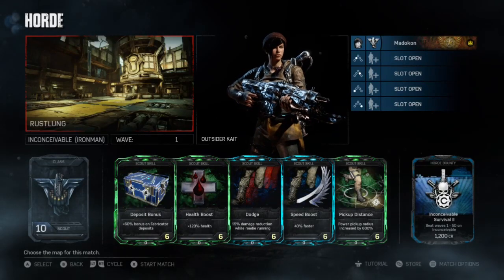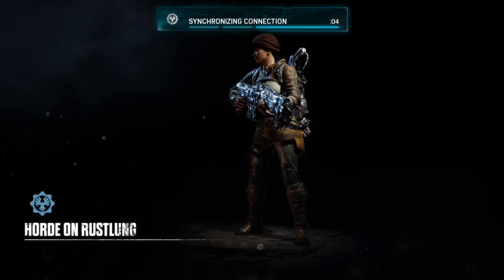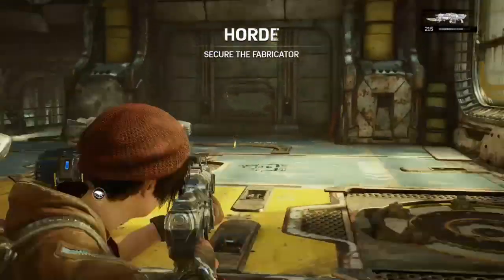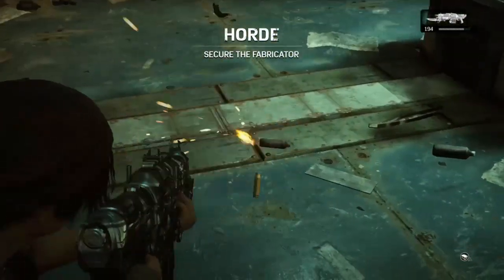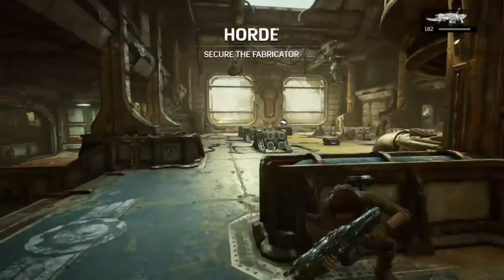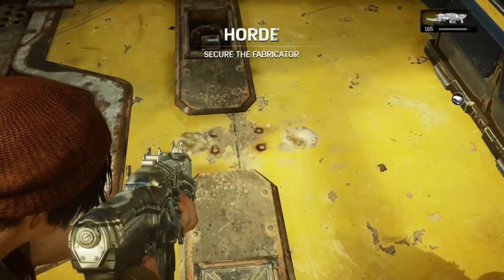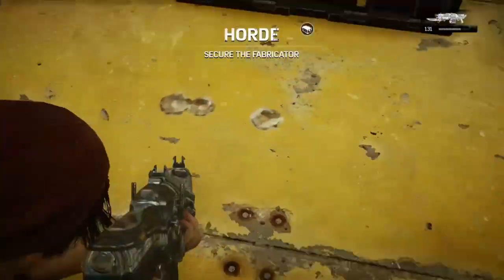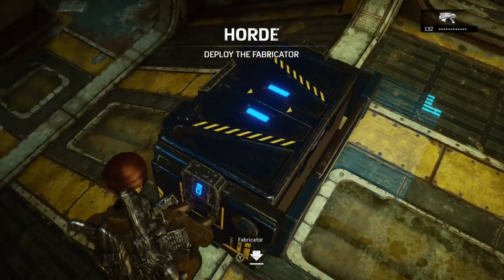Rustlung Speedrun Tutorial - Gears of War 4 Horde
1:00 - Main Spawn
1:39 - Engineering Setup
1:49 - Overflow Spawn Room 1
2:05 - Overflow Spawn Room 2
2:49 - Boss Spawn Pushing Locations
4:03 - Fabricator Location

Munitions Bay Spawn.